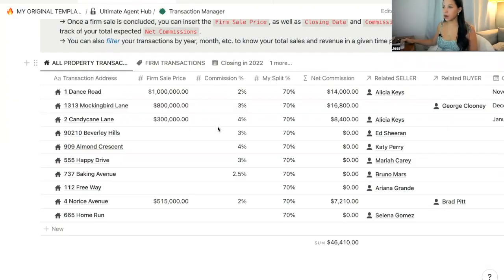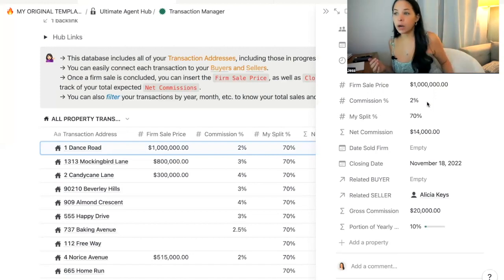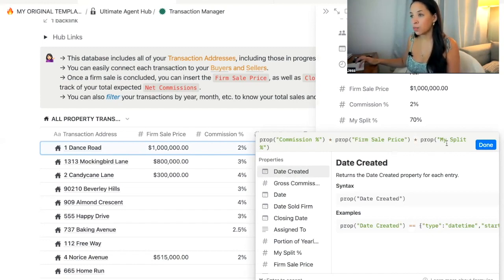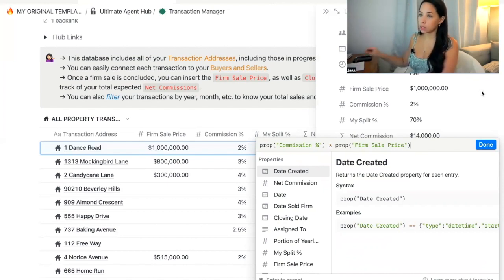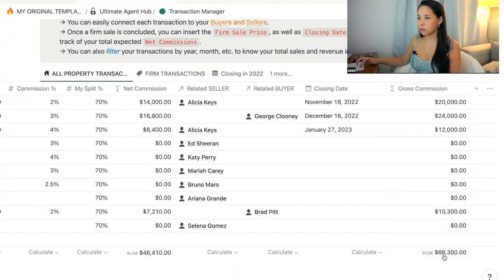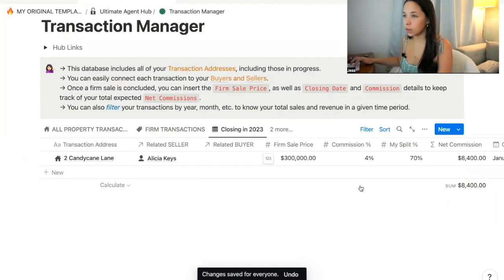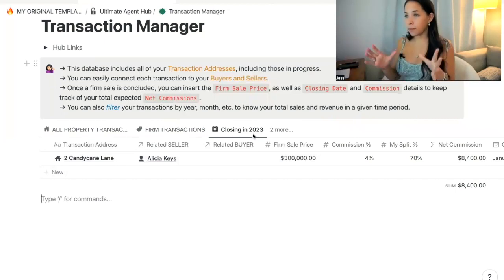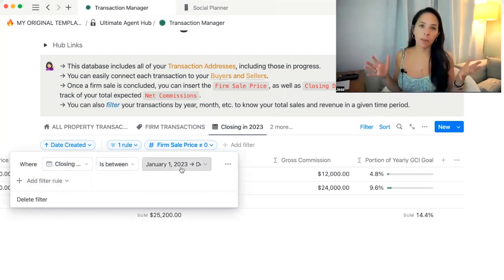Track Real Estate Commissions & GCI Goals with Notion Transaction Manager (Notion Formulas included)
🏡 Using Notion to organize Life and Business as a real estate agent is a game-changer!
🤓 I am taking you on a walkthrough of my setup, formulas, and systems in the Ultimate Agent Hub and showing you how to easily keep track of your commissions in real estate.
💪 Managing your clients, leads, sales, goals, listings, expenses, contacts, etc. has never been simpler.

❤️ Notion is your digital office where you can keep everything in one place. And you can use Notion personally for free forever!

🤓 Need help with Notion? I offer Notion Consulting services